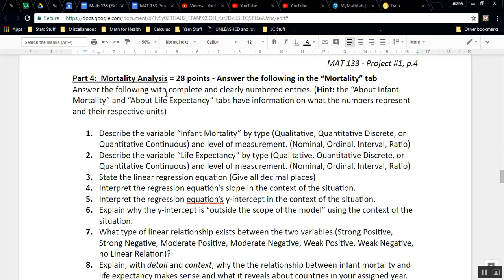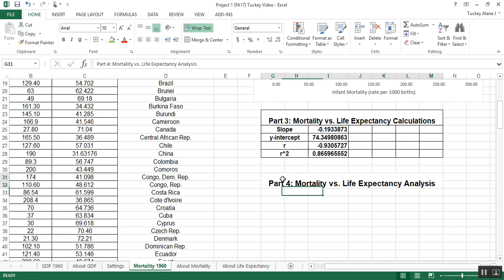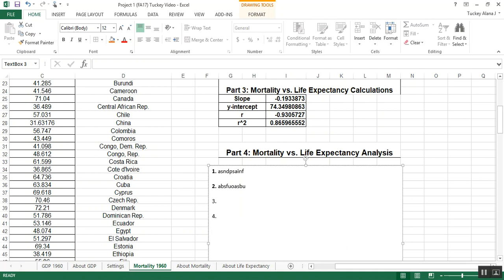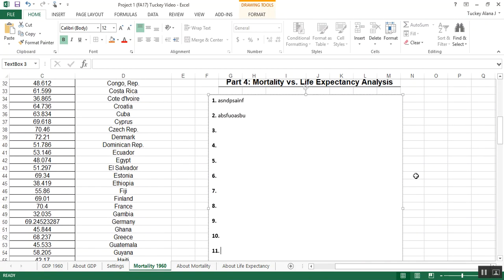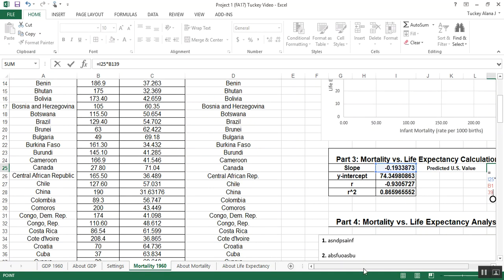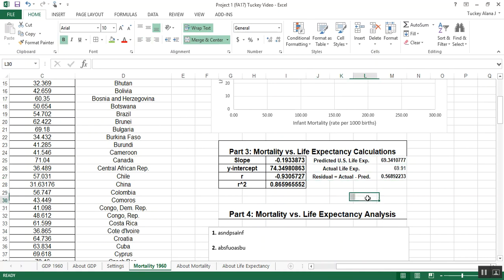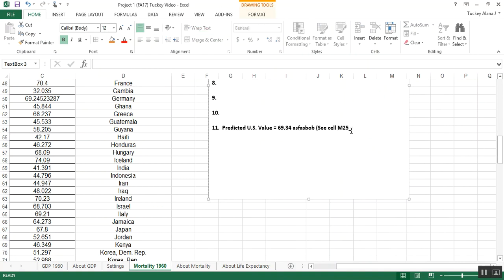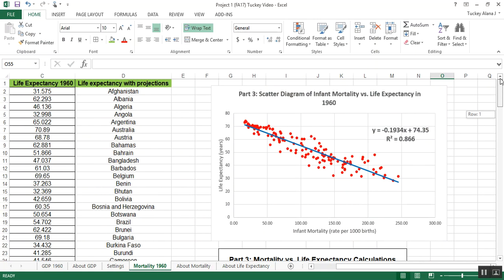Project 1 - Video 8 of 9 - Math 133 (FA17)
Project #1 - Task 2 Mortality

Part 4 - Analysis